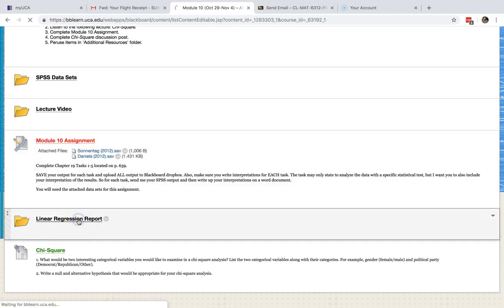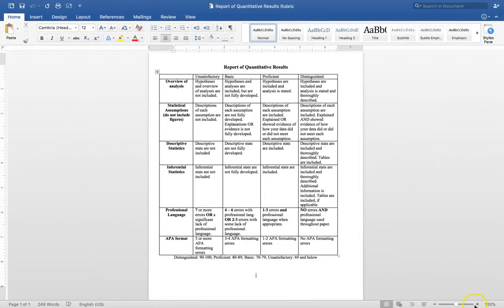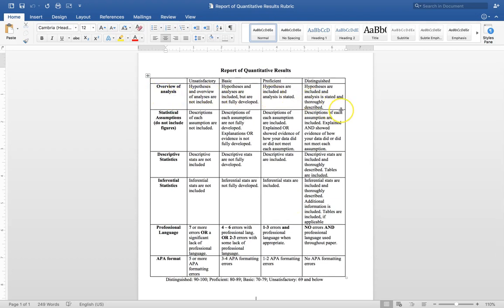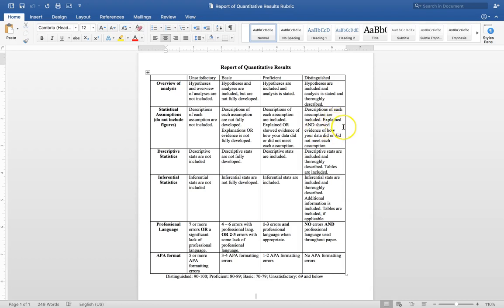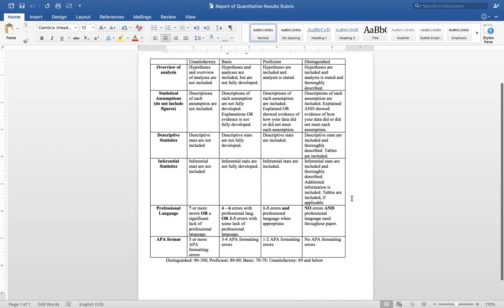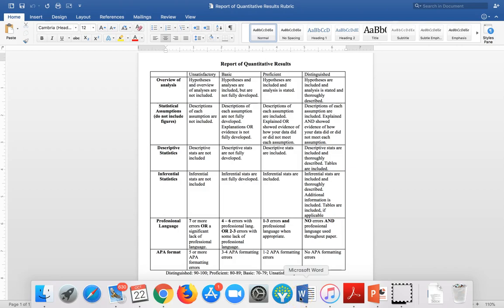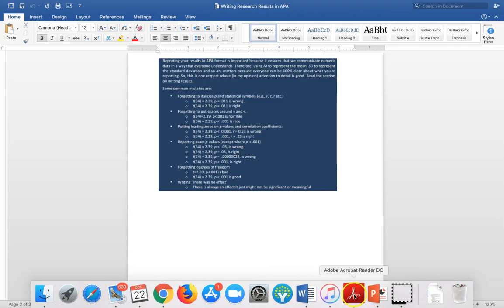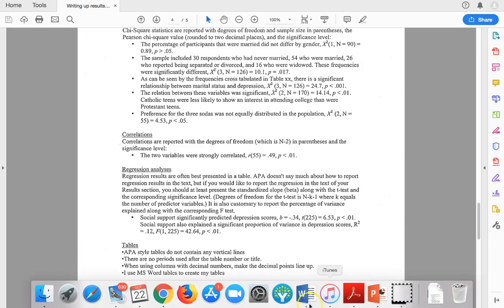Linear Regression Assignment_ASTL 6382